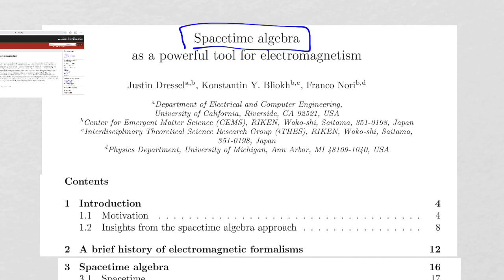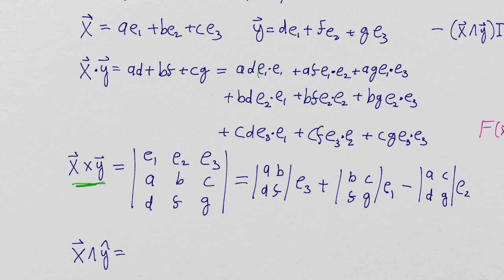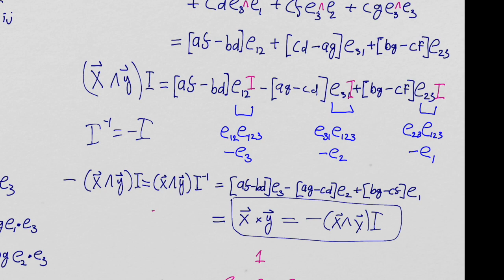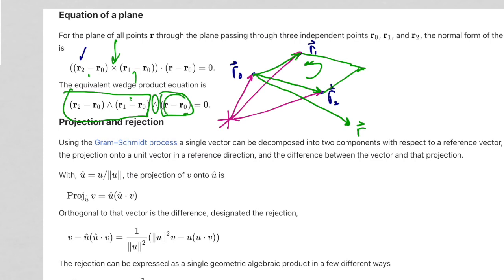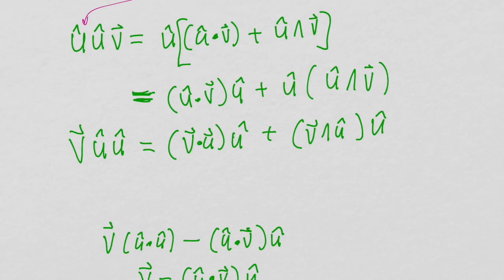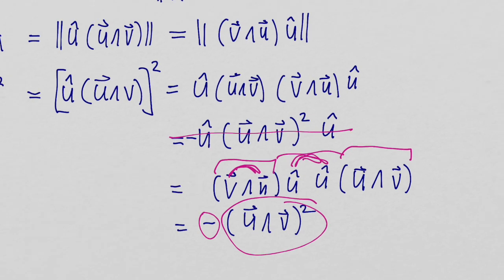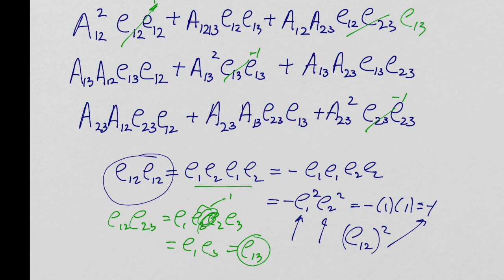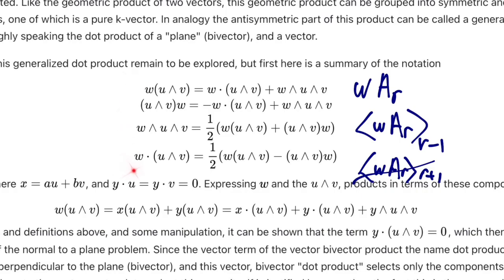Geometric Algebra 19 3D Geometric Algebra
In this lesson we examine the 3D geometric algebra for the Euclidean case. This is simpler than the spacetime algebra we have been considering so far. First, we construct the basis for the 3D algebra and then begin to make contact with the standard vector algebra of elementary physics. After this lesson we will be well prepared to study the important topic of rotations, reflections, and general orthogonal transformations.